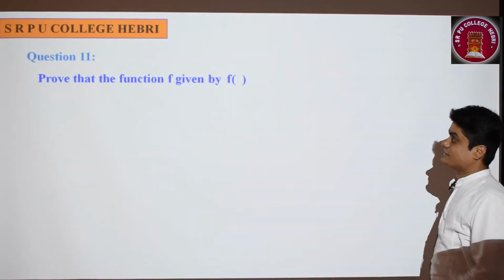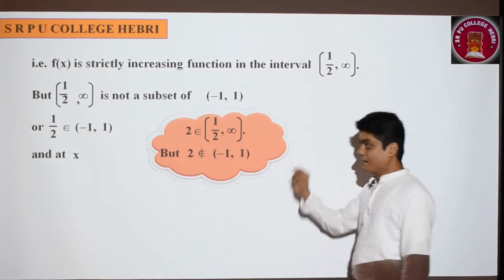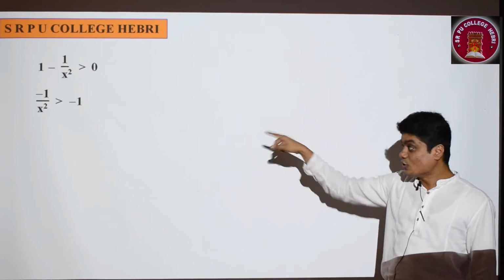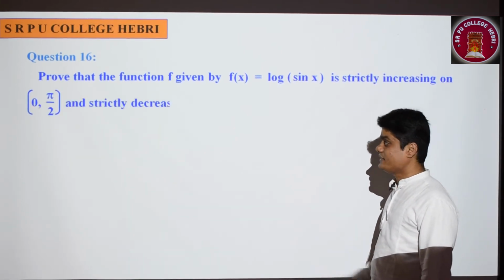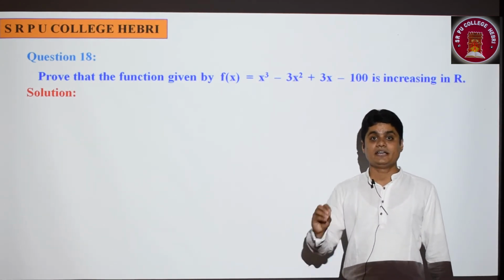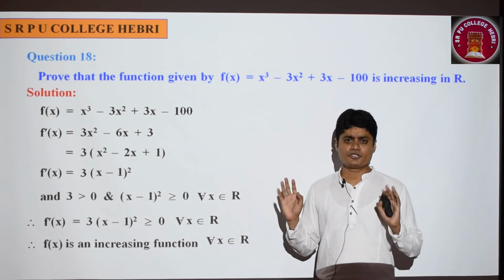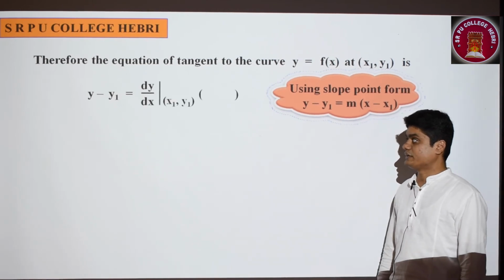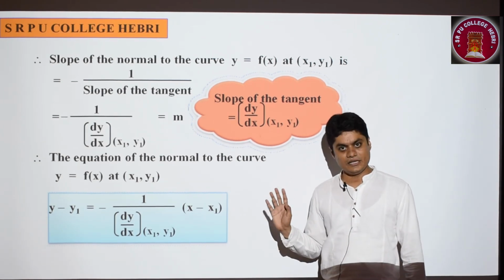II PUC-Application of derivatives -Part 10- Mr Guruprasad - Lecturer in Mathematics